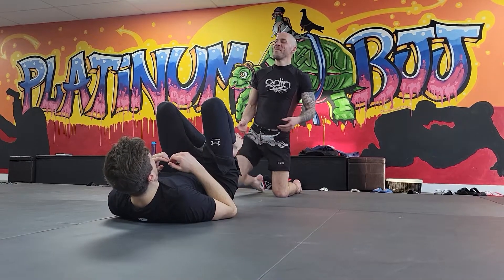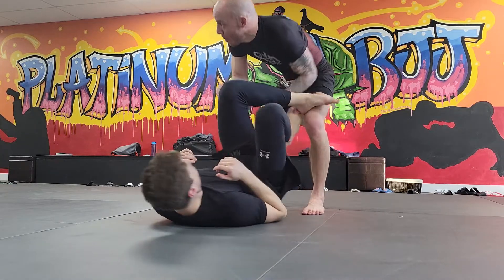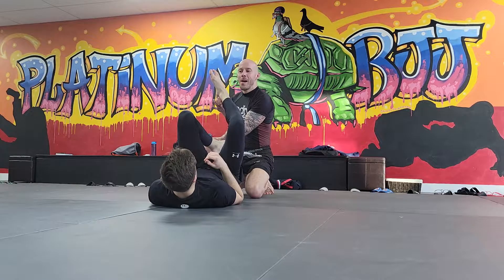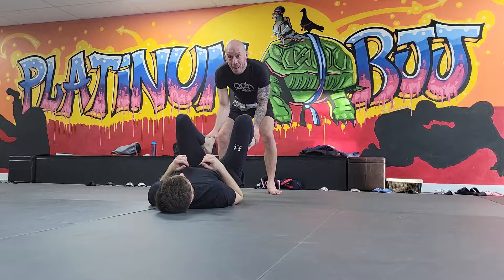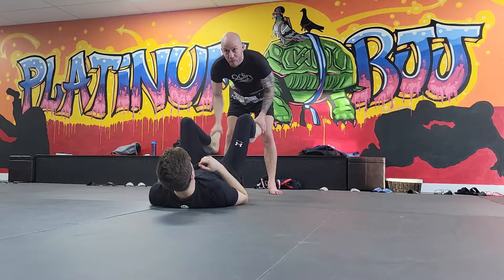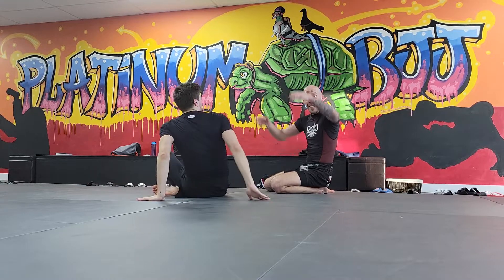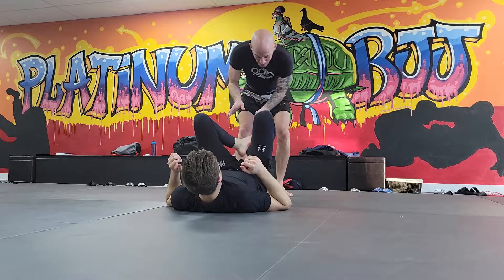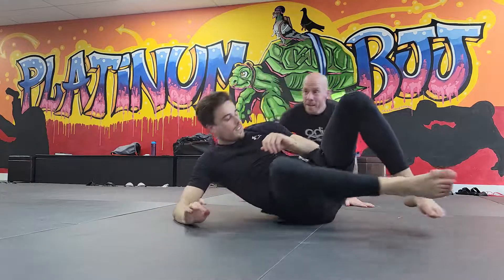Week 2 Taco Grip to Guard Pass